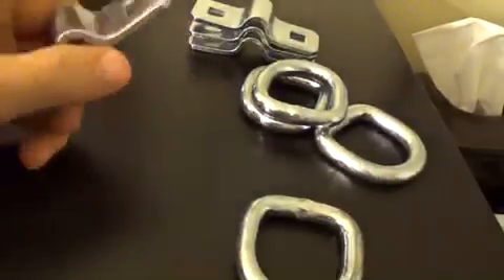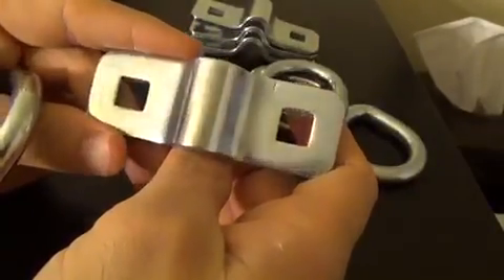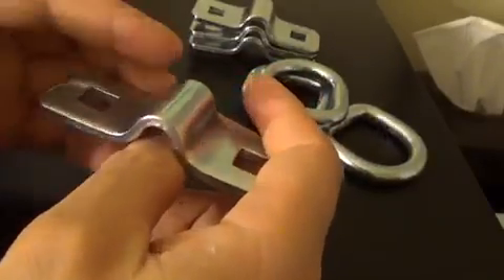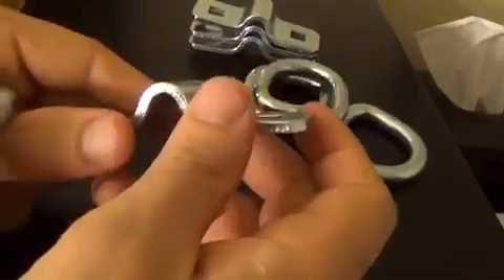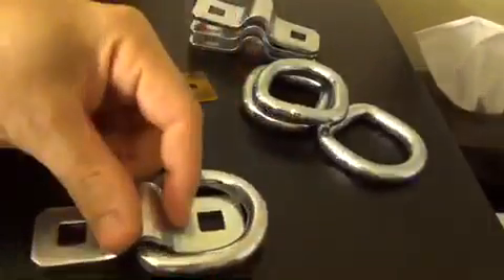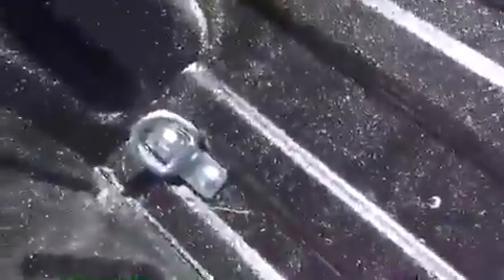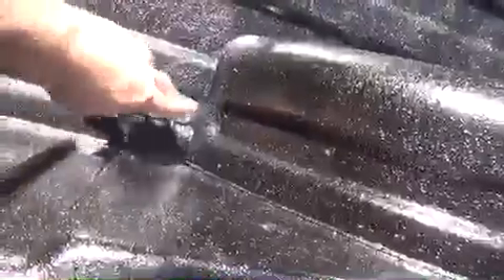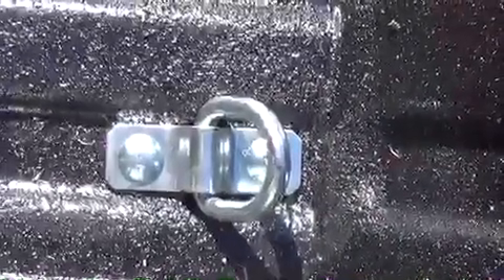4-Pack 3/8" Silver Steel D Ring Cargo Tie-Down Anchors with Bolt-on Mounting Clips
4-Pack 3/8" Silver Steel D Ring Cargo Tie-Down Anchors with Bolt-on Mounting Clips

This D ring is a classic cargo tie-down anchor - reliable, versatile, and simple. With a diameter of 3/8", a working load limit of 1,666 lbs., and an inner clearance of 1-17/32" x 1-14/32", it can accommodate most motorcycle tie-downs, tarp straps and bungee cords, chains, ropes, 1" ratchet straps, and S hooks. Use this silver steel D ring to restrain bikes, landscaping equipment, large appliances, machinery, and other freight loads on utility trailers, pickup truck beds, campers, vans, boats and in warehouses. The bolt-on clip included has two pre-drilled holes for easy installation.

Use D rings as cargo anchors only and not for overhead lifting.

The total safe working load limit is determined by ADDING together:

» half of the working load limit of each tie-down that goes from an anchor point on the vehicle to an anchor point on an article of cargo;
» the working load limit of each tie-down that is attached to an anchor point on the vehicle, passes through, over, or around the article of cargo, and is then attached to an anchor point on the same side of the vehicle;
PLUS
» the working load limit of each tie-down that goes from an anchor point on the vehicle, through, over, or around the article of cargo, and then attaches to another anchor point on the other side of the vehicle
» Remember: a securement system is only as strong as its weakest component. Stay safe!

If you have any further questions, feedback, or issues regarding your tie-down Dring anchor purchase, just email or give us a call at ; we look forward to hearing from you!